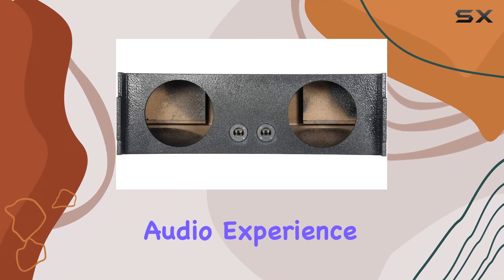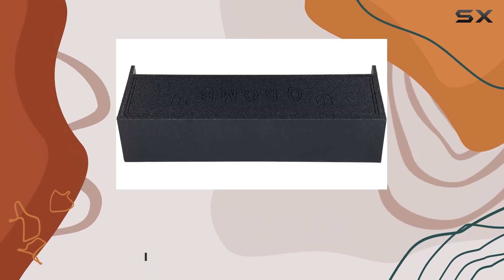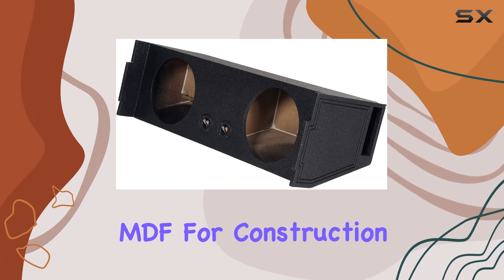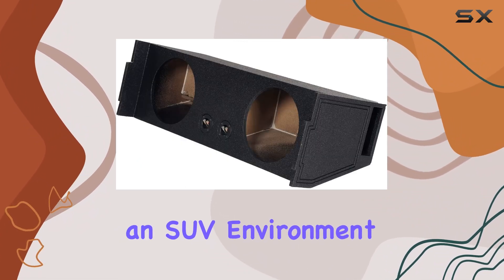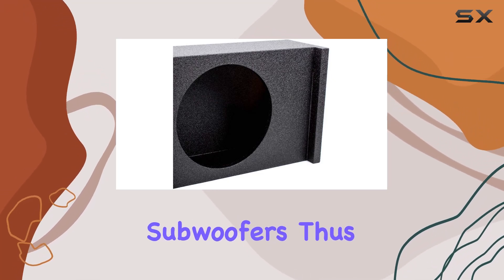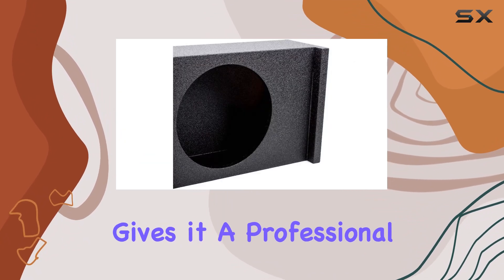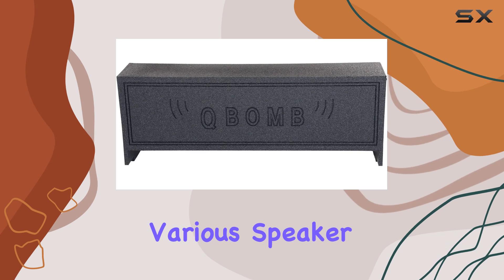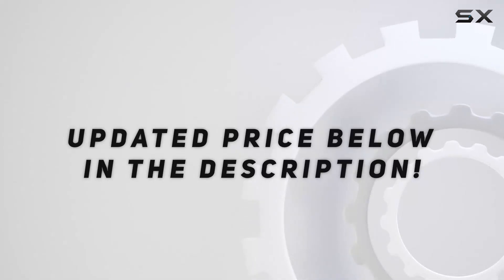Qpower 2 Hole 10 Inch Car Audio Vented Subwoofer Enclosure Sub Box for SUV: Best Upgrade for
0:00 Intro
0:06 Review

Things that we mentioned in this video:
Qpower 2 Hole 10 : B076JFNKZ2